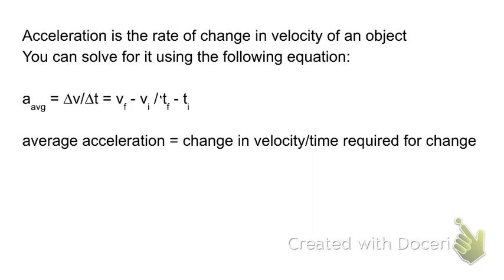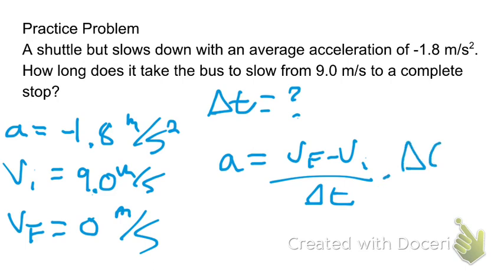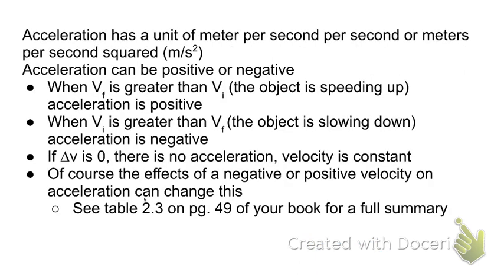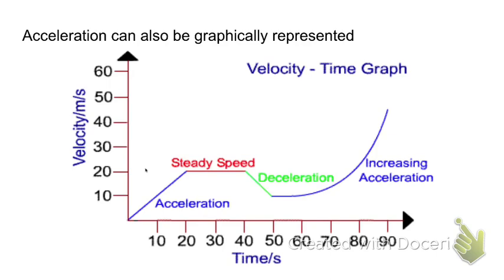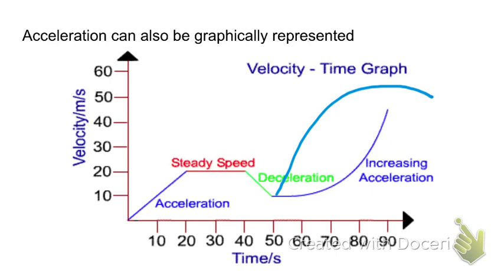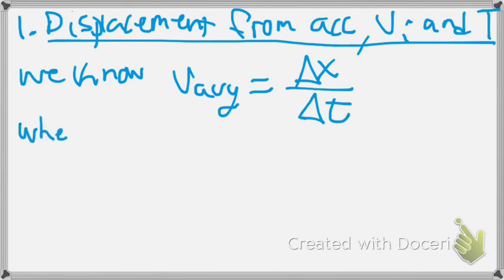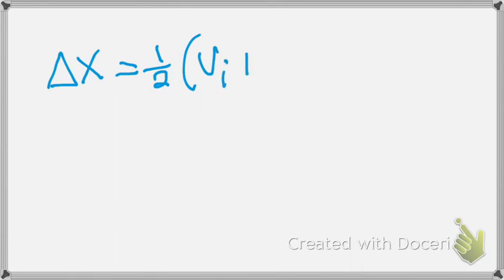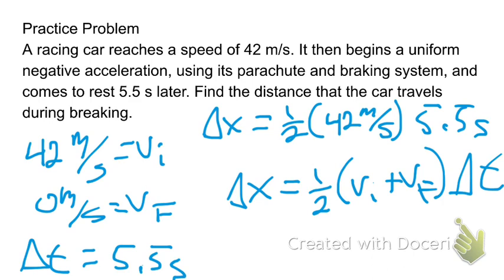2.2 Notes: Acceleration (part 1)